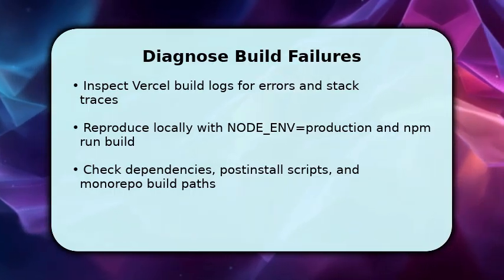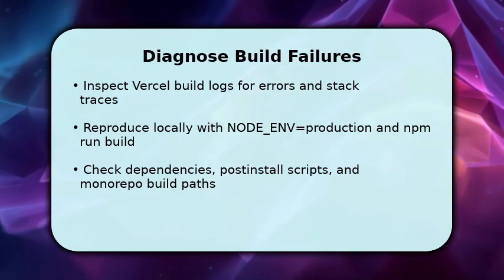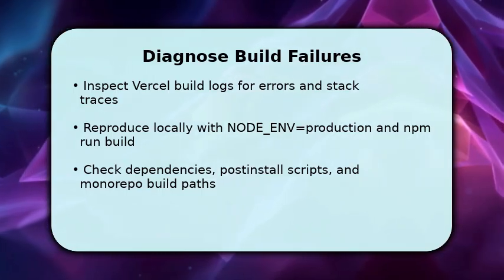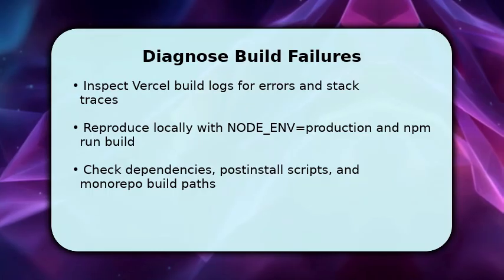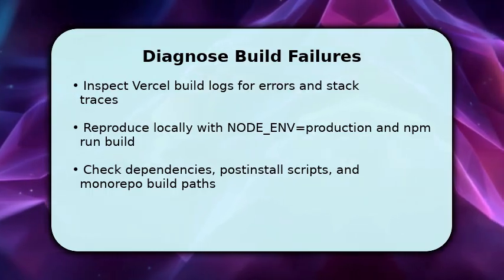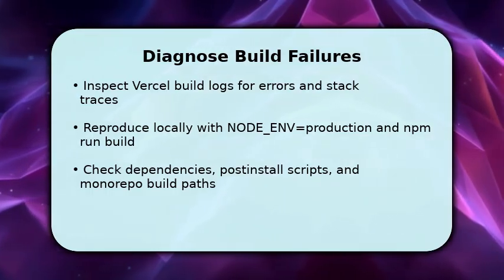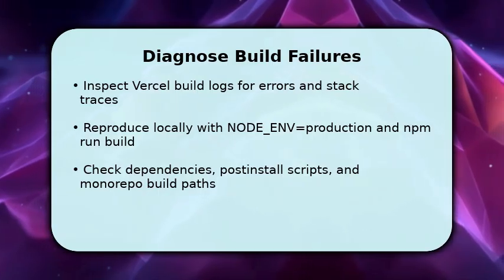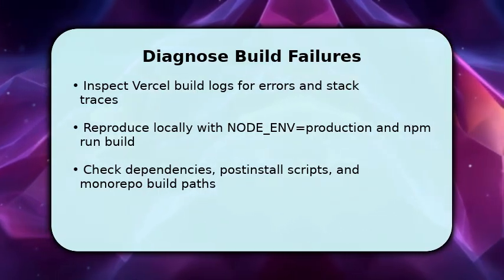How to Fix Vercel Deployment Error - Easy Guide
Explore our step-bythy guide to troubleshooting and resolving common errors encountered during Vercel deployment. Learn how to quickly fix issues like incorrect configurations, build problems, or server setup hiccups with practical tips.